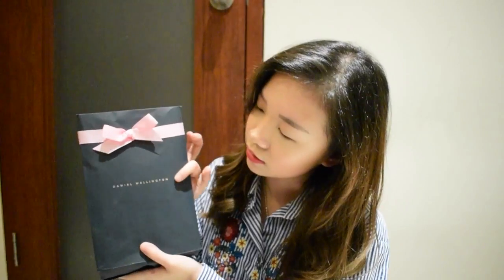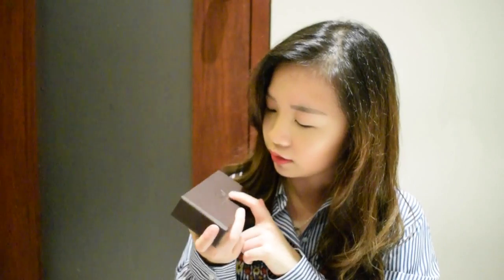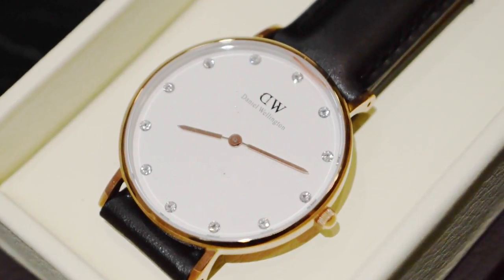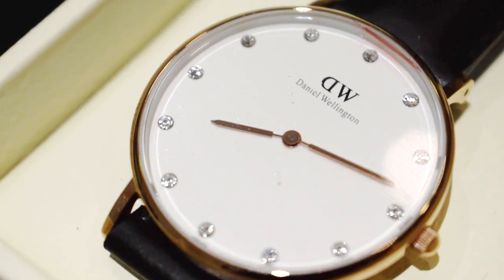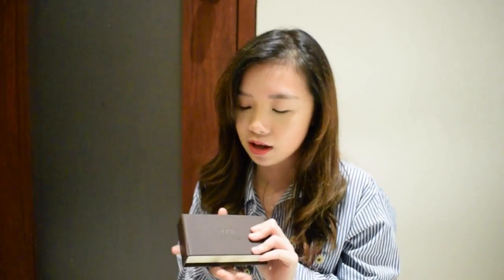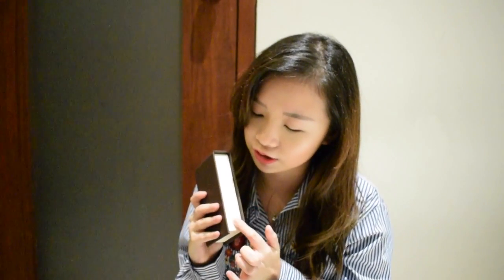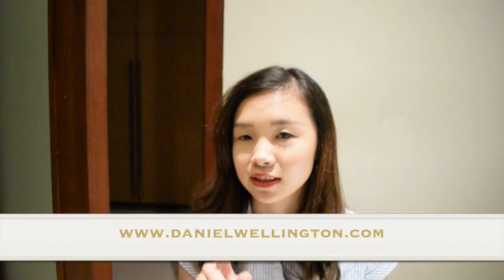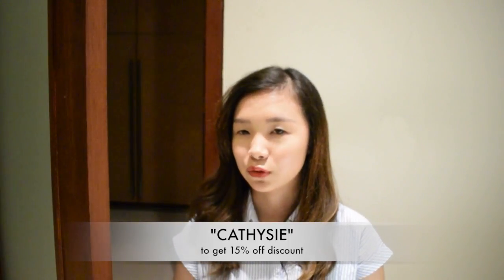UNBOXING DANIEL WELLINGTON! USE "CATHYSIE" TO GET 15% OFF!!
This is my video of unboxing daniel wellington package. I got it just right before my Europe trip. The one i chose is Classy Sheffield in 34mm, its very pretty with these little diamonds all around the watch. I am giving you my code for you to use it when you buy daniel wellington watch :) type "cathysie" and you will get 15% discount from your total price!